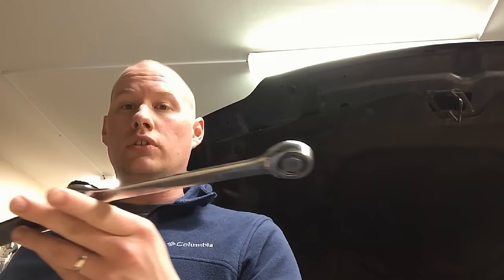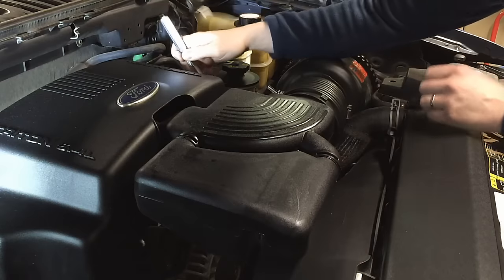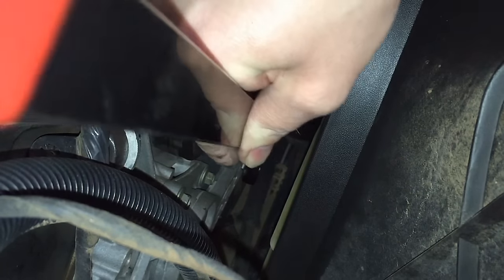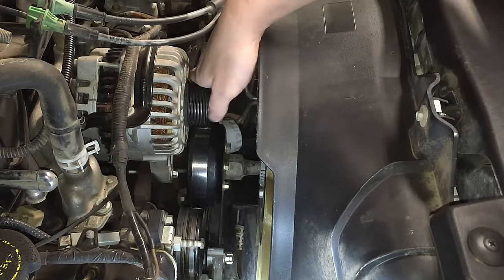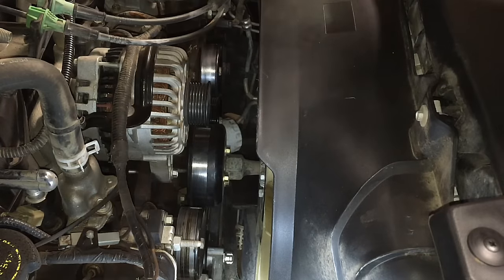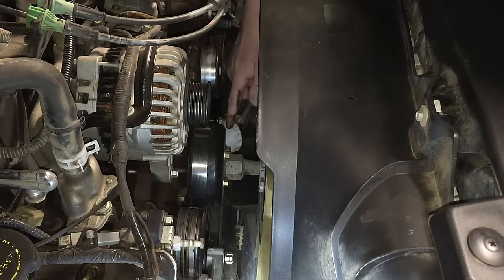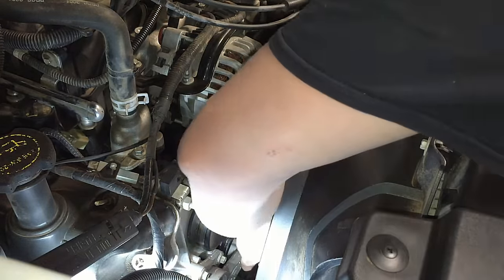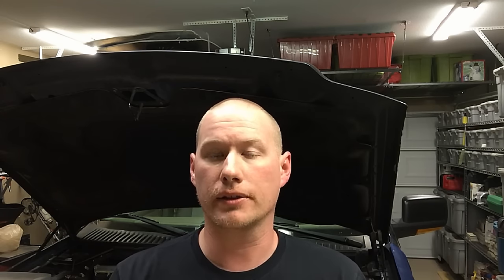Ford 4.6L 5.4L V8 Engines Serpentine Belt Replacement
I only recommend Motorcraft Belts and Pulleys-(check fitment guide)
In this video I show you in detail how to replace this belt with tips along the way!